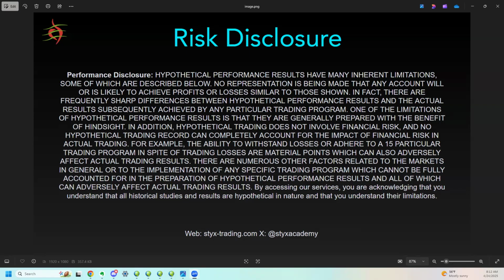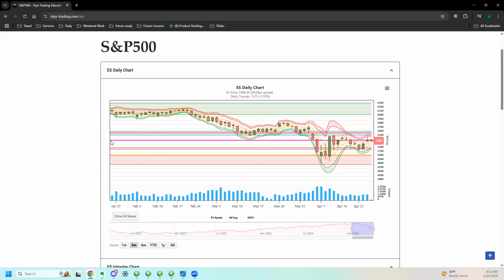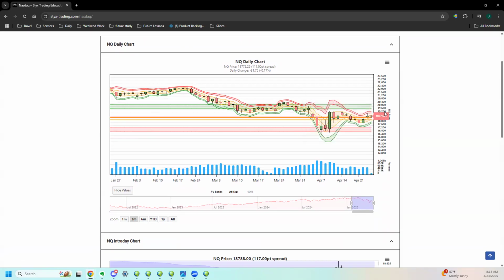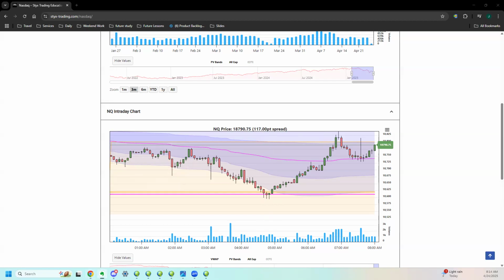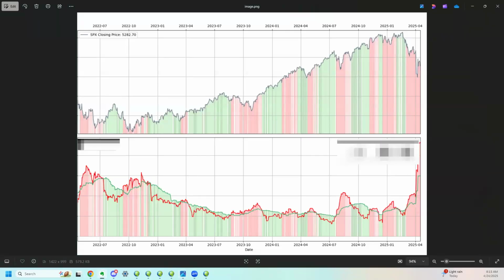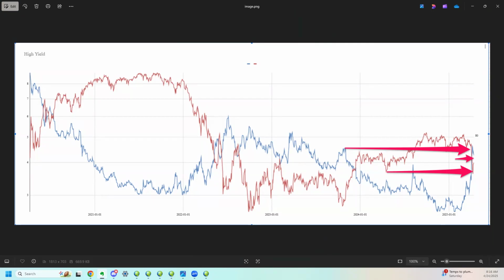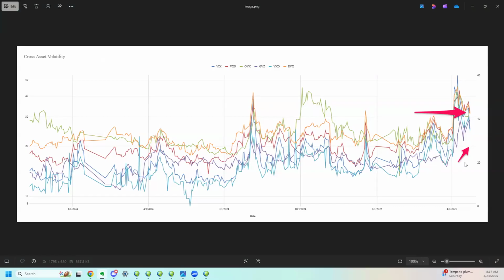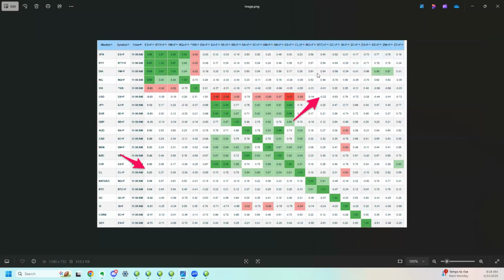Washing machine returned - 2025-04-24 DAILY MARKET PREP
In todays video we will discuss mountains of cash on the sidelines while we still have heightened volatility and hovering below LIS...

Our next course will start on September 16th!

If you would like more details about the course or have any questions, feel free to check out the course outline on our website or join our free Discord server to ask anything you’re interested in. There, you can also connect with our former students and hear their firsthand experiences.